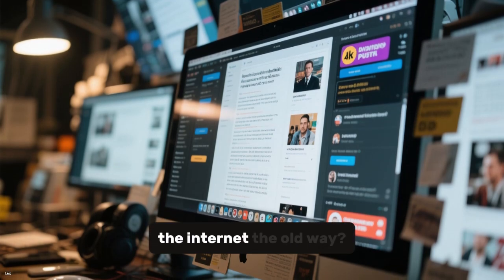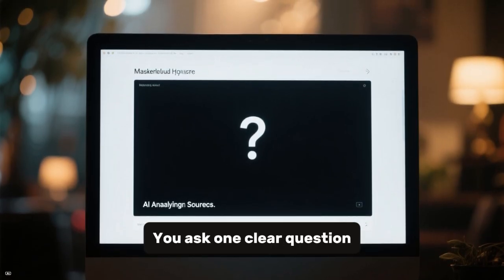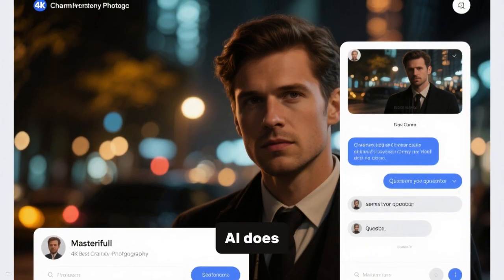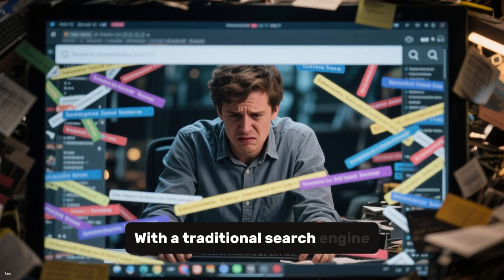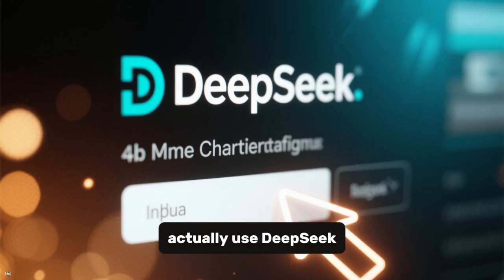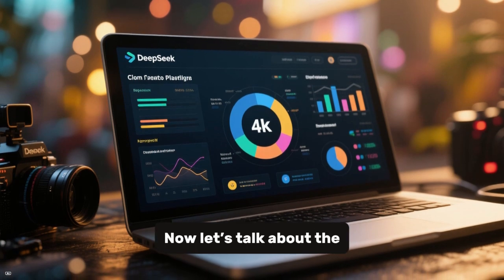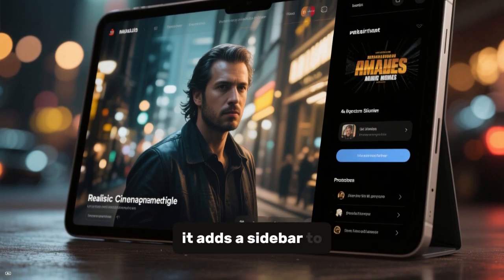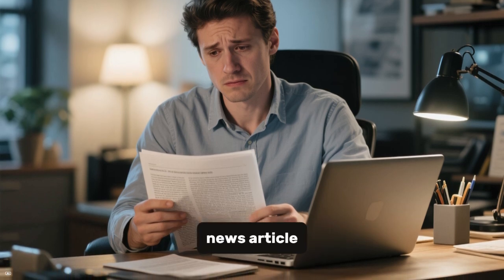DeepSeek AI Explained: How to Research Faster, Smarter, and Without Tab Chaos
Still opening 10 tabs just to find one clear answer?

In this video, I break down DeepSeek AI from absolute beginner to advanced, step by step.
You’ll learn how DeepSeek works, how to use it for research, learning, and productivity, and how to ask the right questions to get real value from it.

This is a full walkthrough covering:
• What DeepSeek AI actually is
• How it’s different from traditional search
• Step-by-step usage for beginners
• Real research examples
• Browser extension use cases
• Prompts that actually work
• Common mistakes to avoid
• How to extract maximum value from DeepSeek

If you want to save time, reduce information overload, and research smarter, this video is for you.